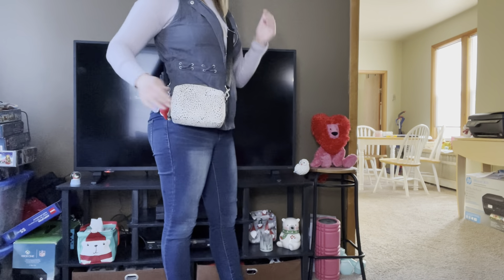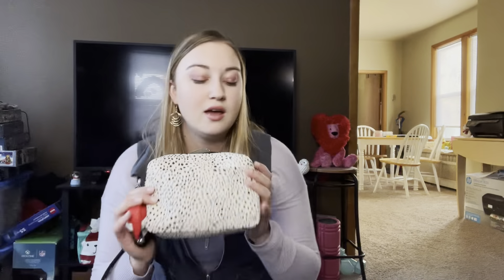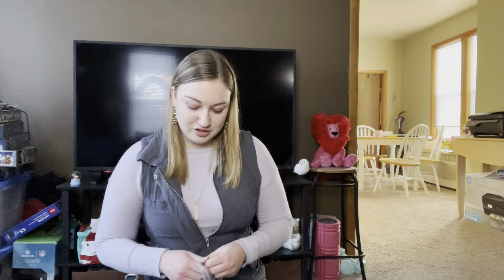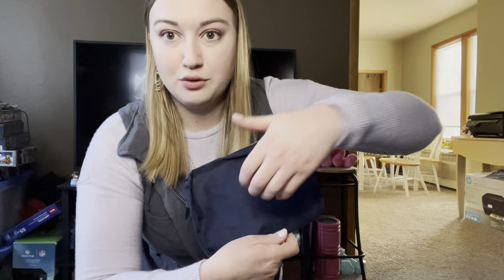What’s Retiring this Winter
In this video I show some of the items and prints from Thirty-One that will be retiring at the end of February! If you’re interested, I have the link to my website below!